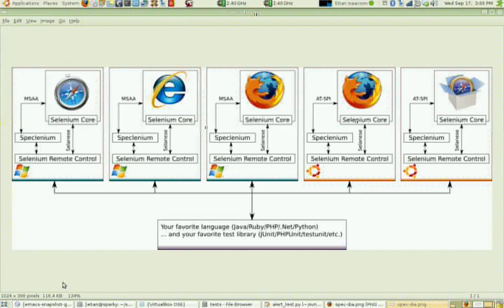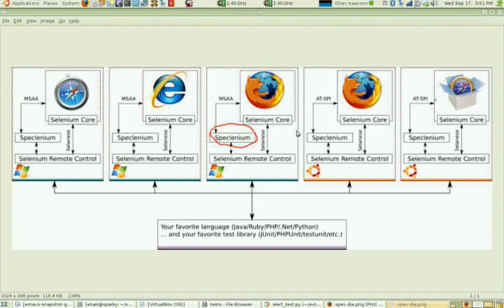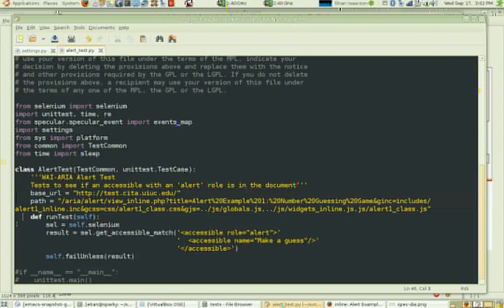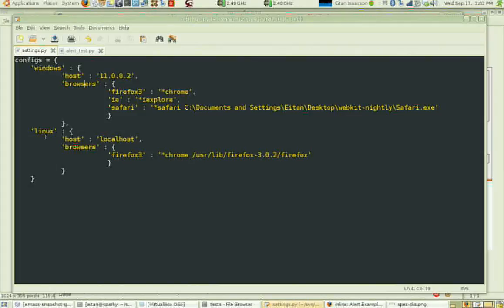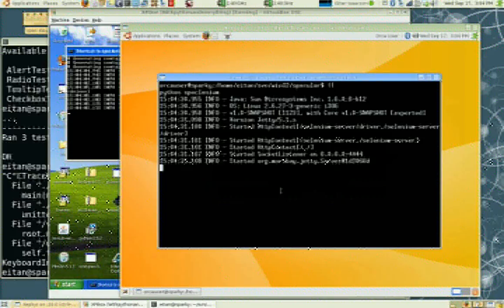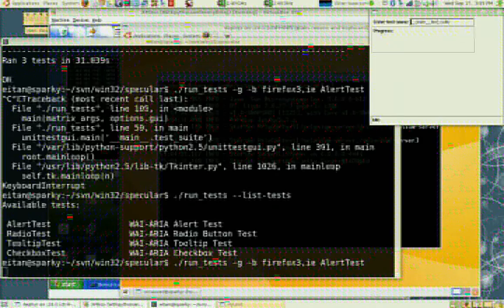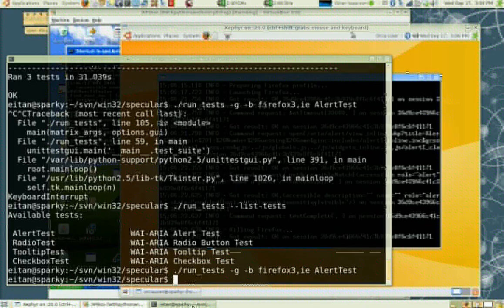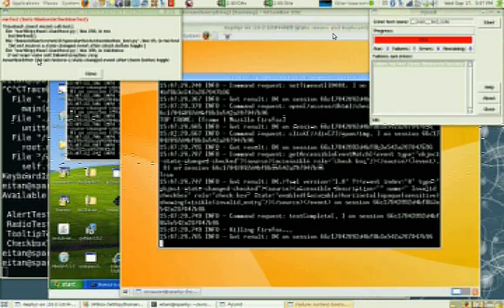Speclenium demo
This is my first screencast of Speclenium in which I mumble while i demo.